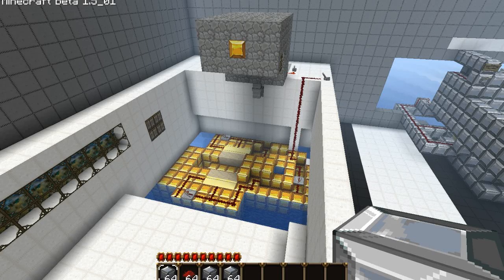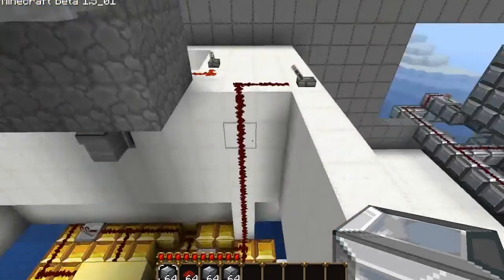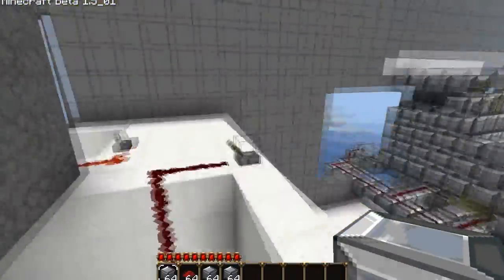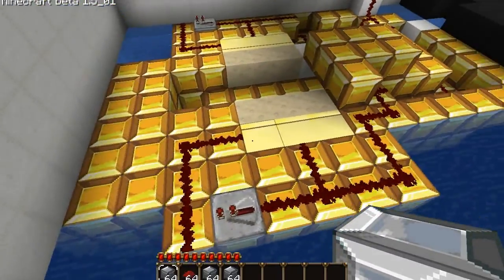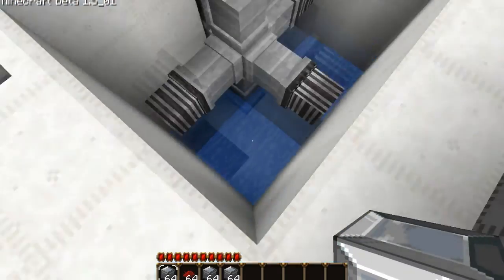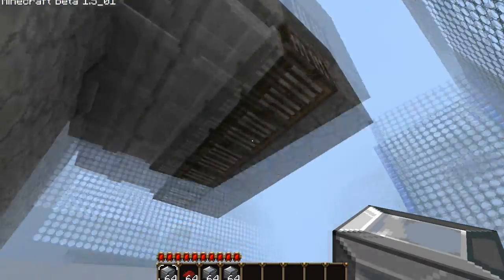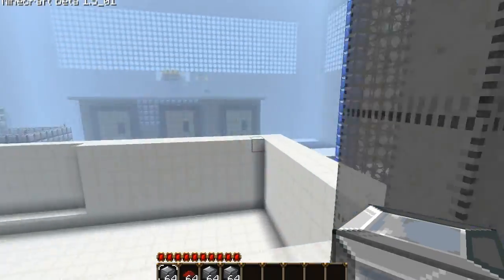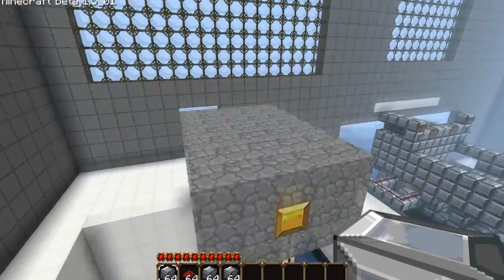Minecraft Giant Bathtub - How to Make a Giant Bathtub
I show you guys how I made my giant bathtub.